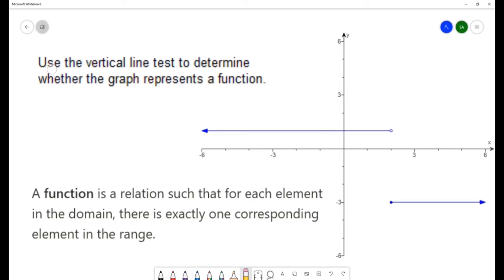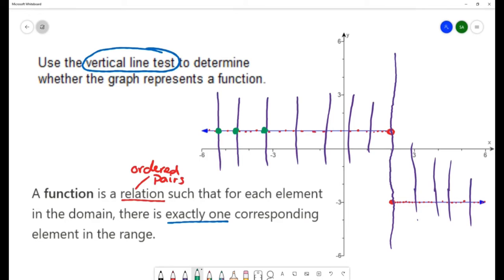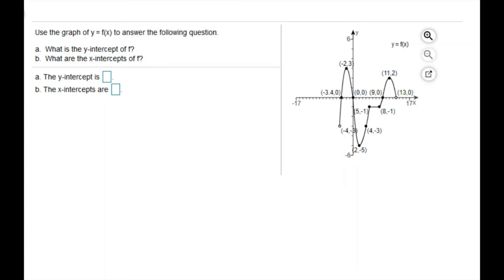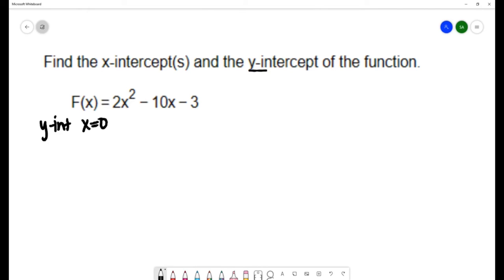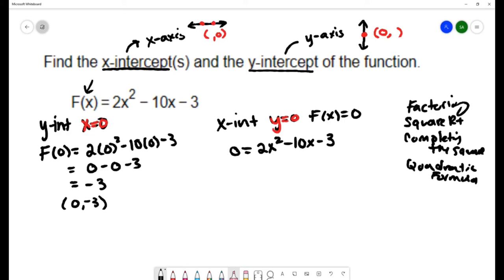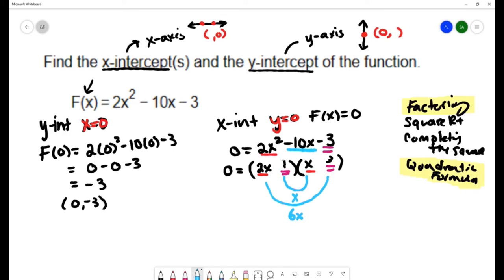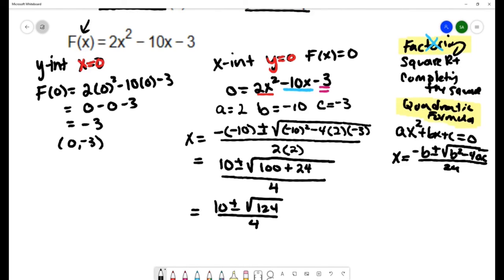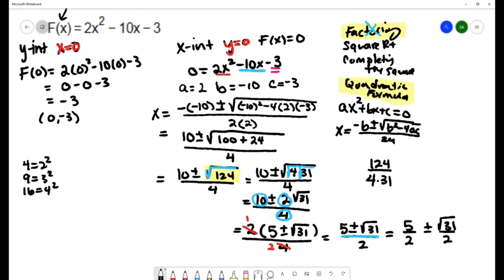College Algebra Practice Midterm Questions 17-20